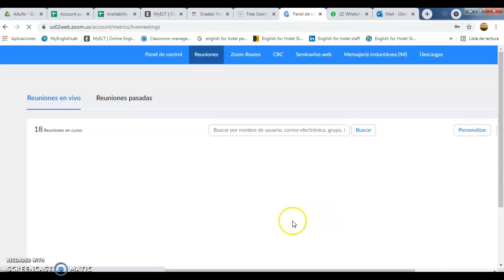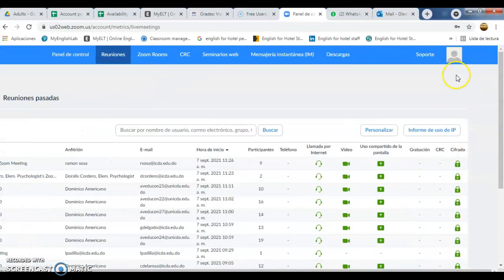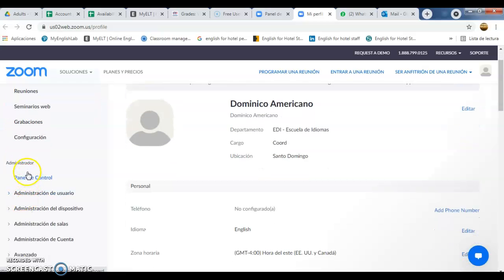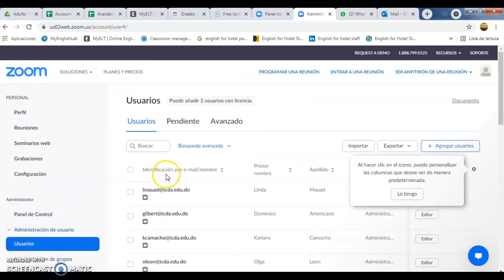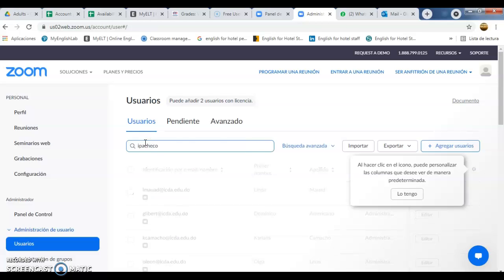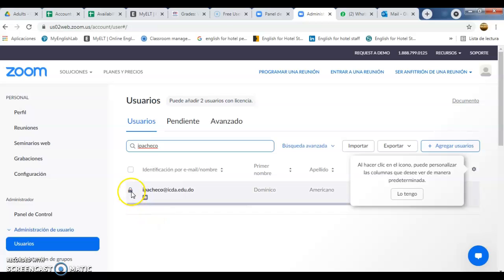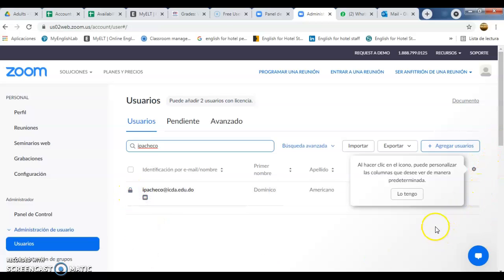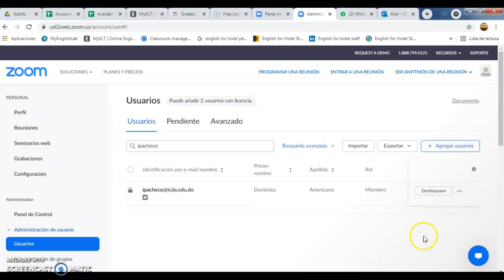Unblock Zoom Account